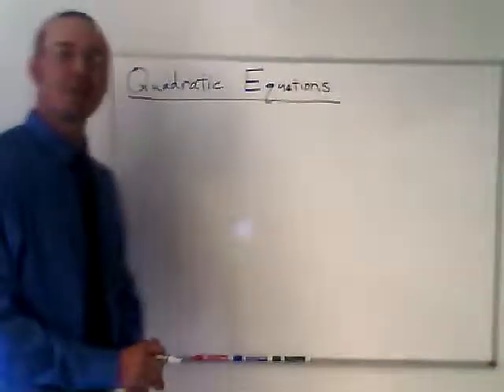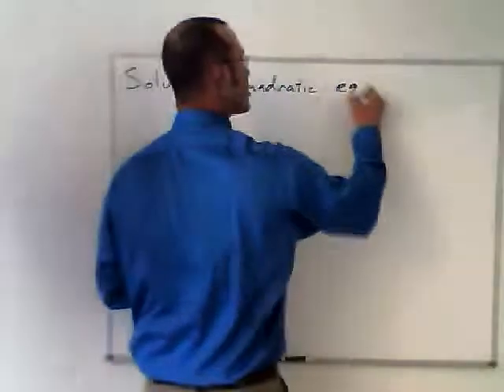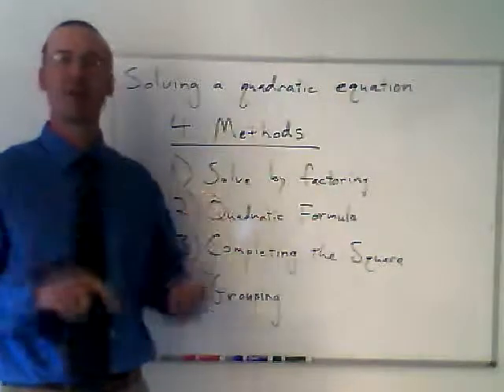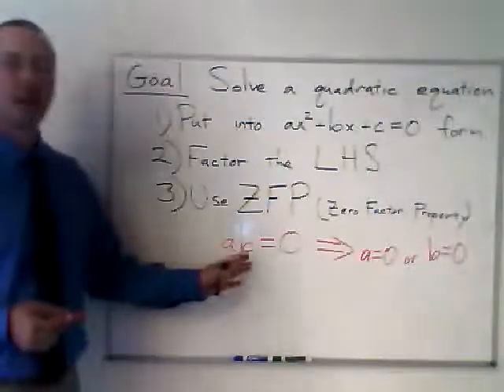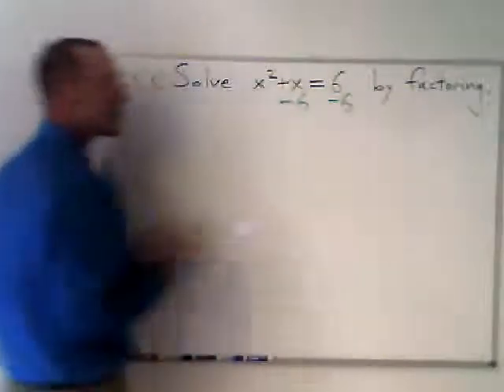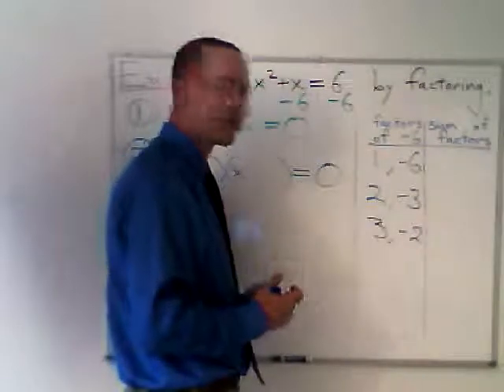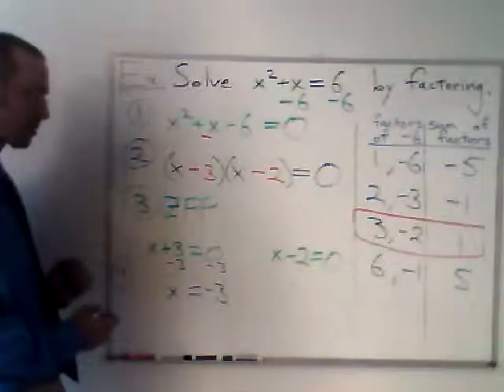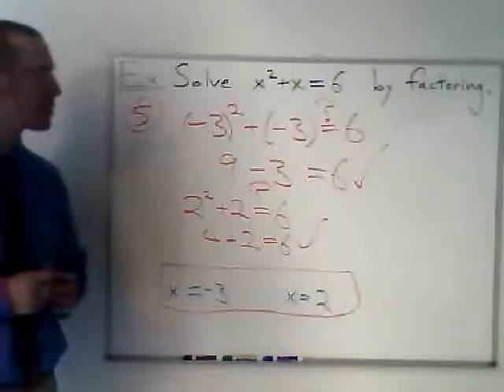Quadratic Equations Teaching Demonstration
Joshua Eggenberger's Teaching Demonstration: Solving a Quadratic Equation